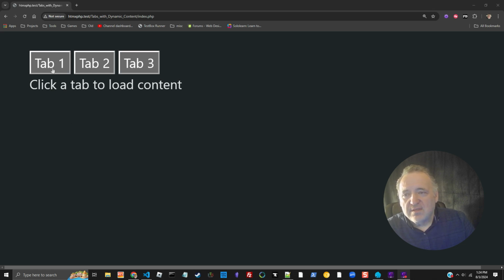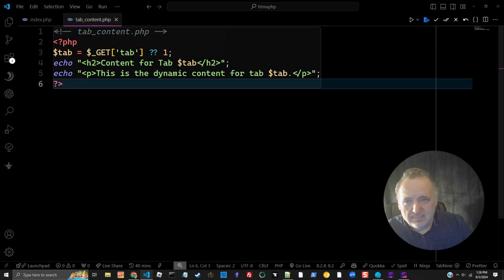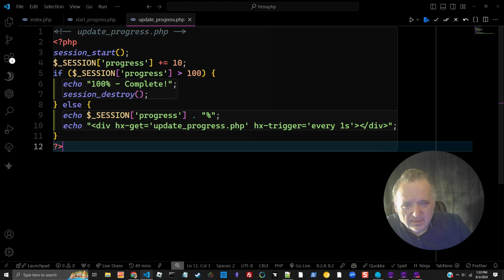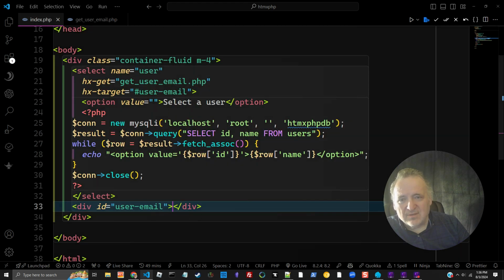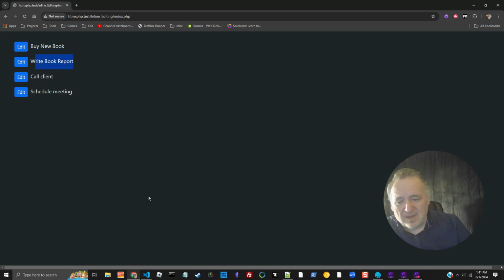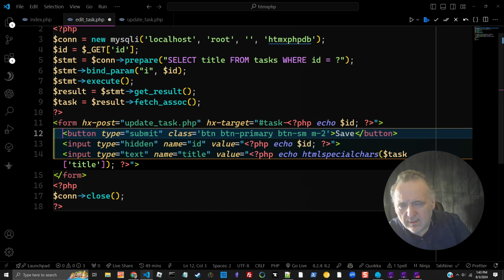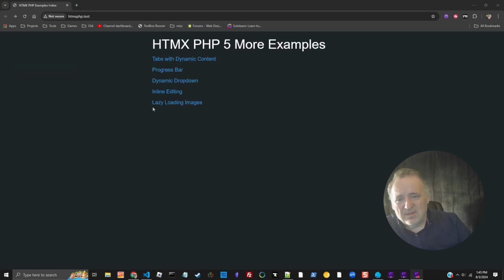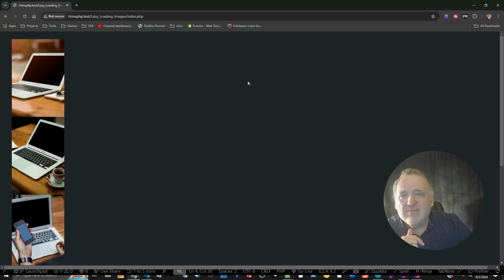Advanced HTMX & PHP Techniques: Enhancing User Experience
Dive into the world of modern web development with this comprehensive guide to integrating HTMX and PHP. Through 15 hands-on examples, you'll learn how to create dynamic, interactive web applications that are both powerful and efficient. From simple text updates to complex database interactions, this series covers a wide range of techniques that will elevate your web development skills. Perfect for beginners and experienced developers alike, these examples demonstrate how to leverage the simplicity of HTMX with the versatility of PHP to build responsive, user-friendly web interfaces.

6-10 Examples

6. Tabs with Dynamic Content
7. Progress Bar
8. Dynamic Dropdown
9. Inline Editing
10. Lazy Loading Images

5 More to come.